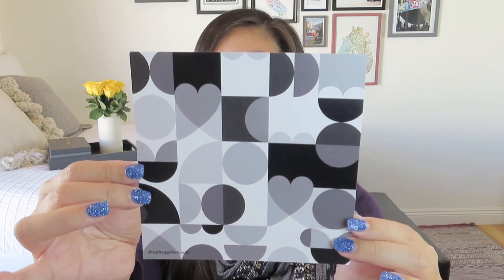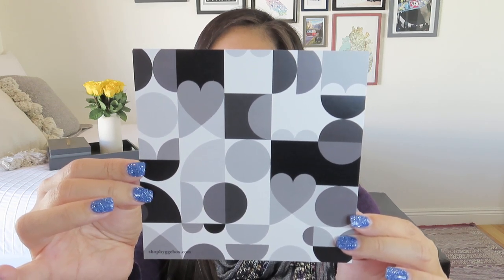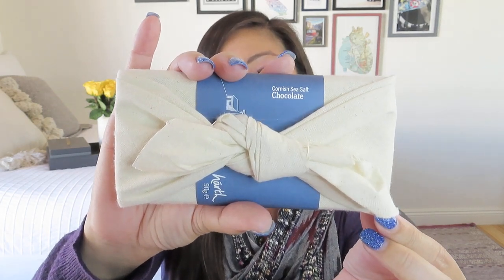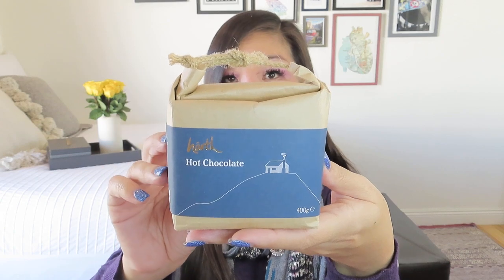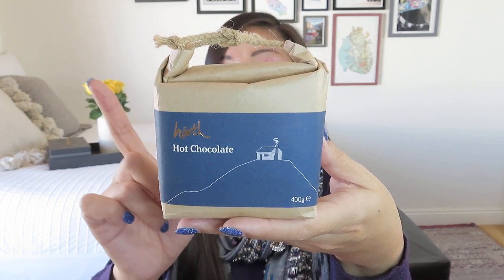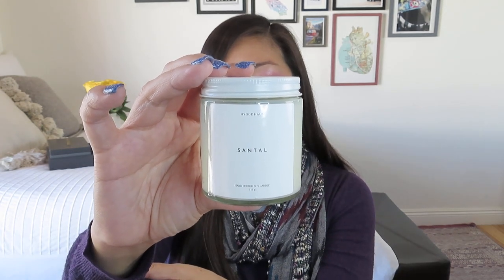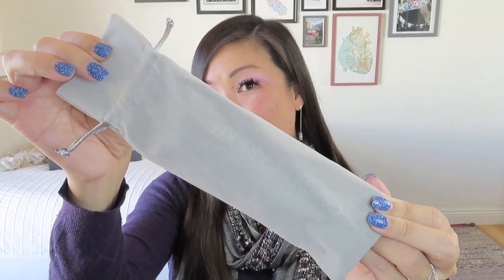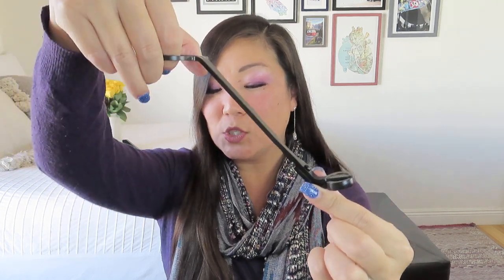Hygge Box | Deluxe | January 2023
Hygge Box
$42/month for Standard (4-5 items) + $10 shipping
$44/month for Deluxe (5-7 items) + $12 shipping
For those who value relaxed, happy moments and celebrating the simple things. Always includes elements of light, hot drinks, and edible indulgences. Every purchase supports reforestation.

* VineOh! – $25 off using NOEL

JEWELRY
* YSM Designs – FREE jewelry organizer ($34 value) w/ 3-month subscription using NoelFREE